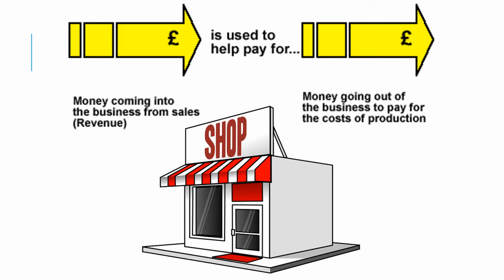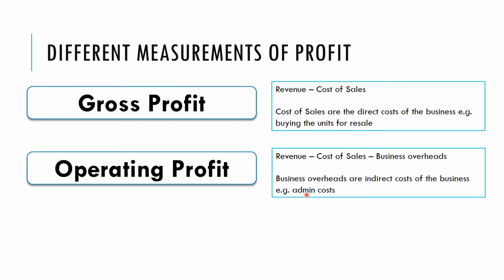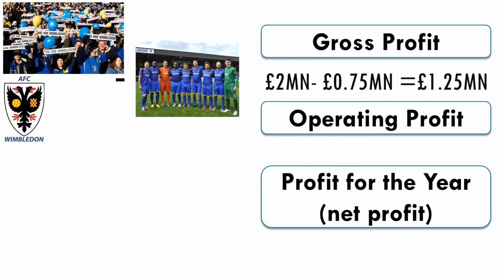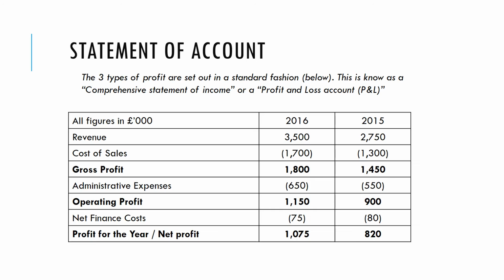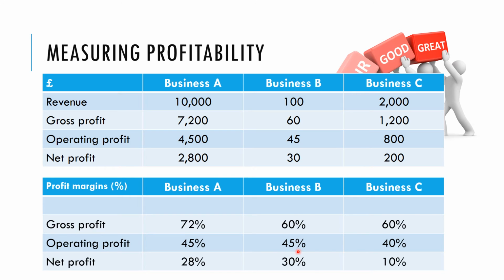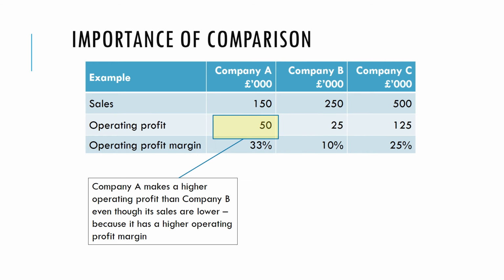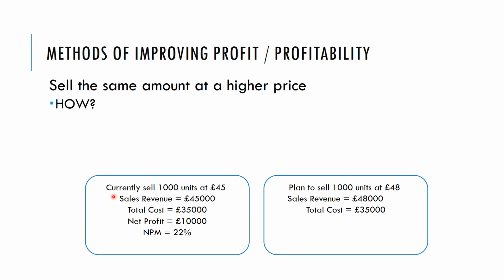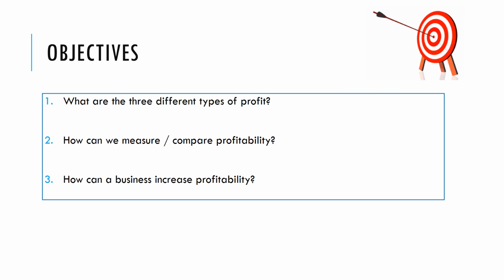4 Profit, Profitability and Ratios